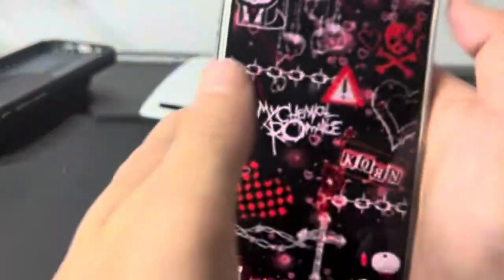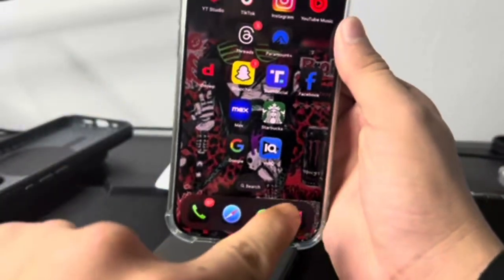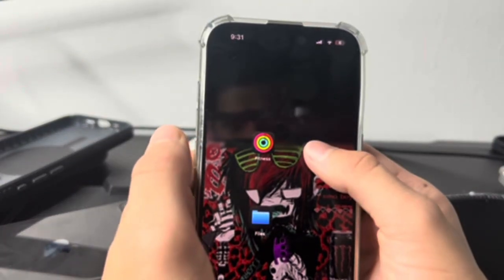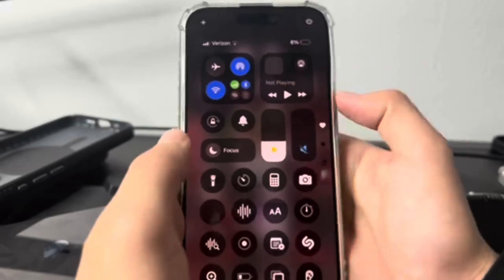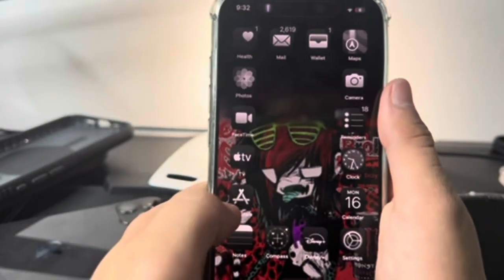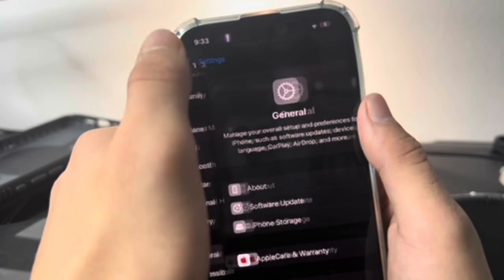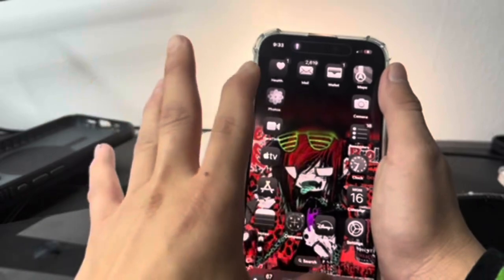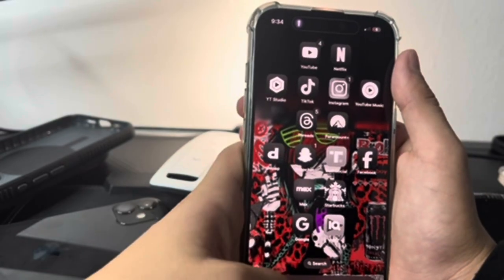Why iOS 18 Is a Game Changer You Can't Miss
Get ready to dive into the world of iOS 18! I'm excited to share my honest review and first impressions of this game-changing update. Discover all the unique and stylish features that make iOS 18 a must-have upgrade. From customizable app placements to a vibrant color palette that lets you express your style, this update is packed with innovations. Experience lightning-fast performance and new functionalities like scheduling text messages and revamped settings.

CHAPTERS:
00:00 - Intro
00:23 - iOS 18 Update
01:34 - iOS 18 Features
05:07 - Outro